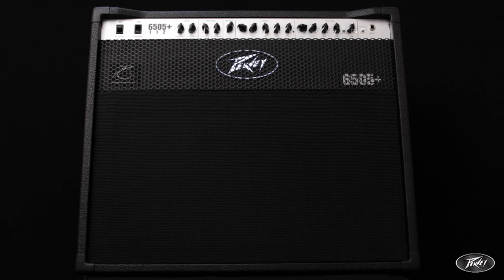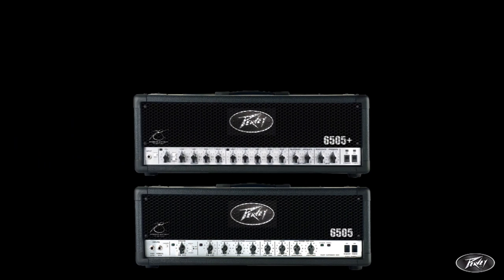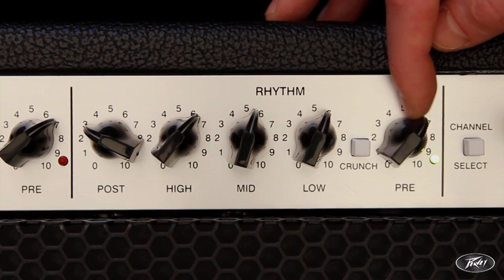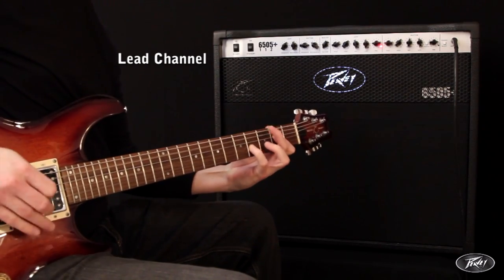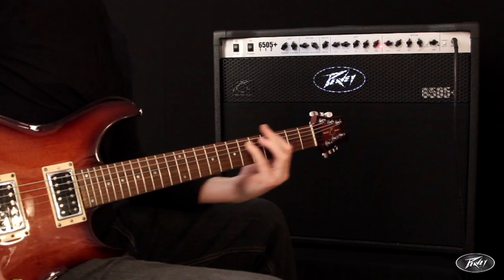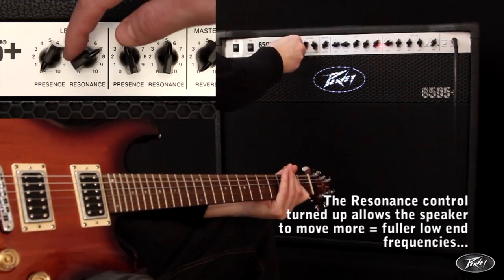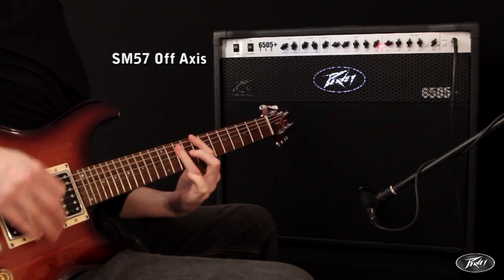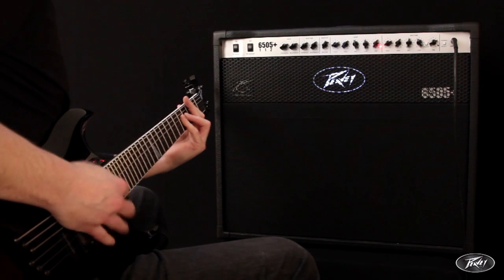Peavey 6505+ 112 Combo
Tom Allen from Peavey Europe demos the 6505+ 112 60 watt, two channel combo amp.